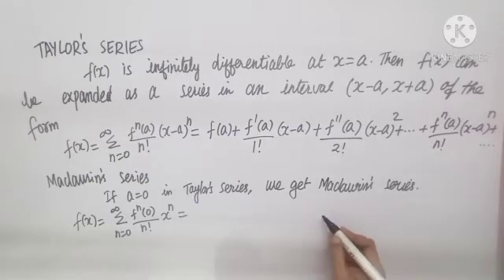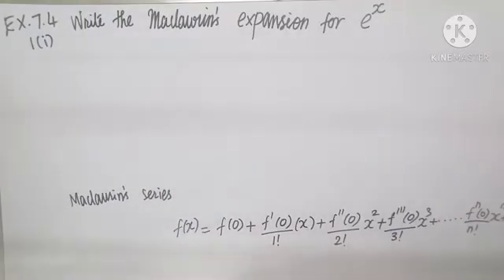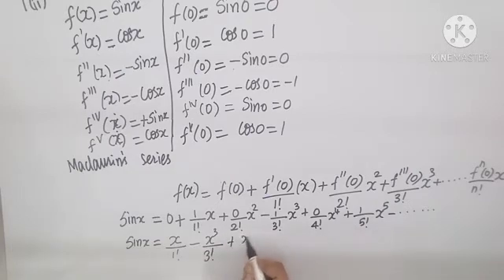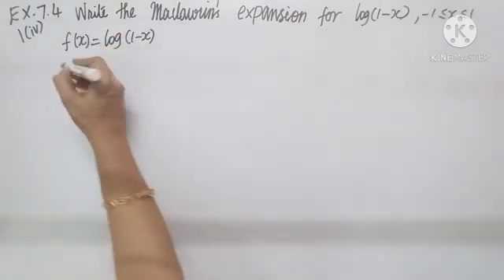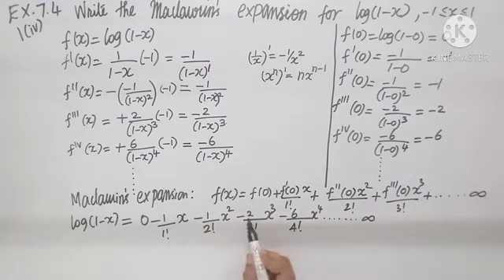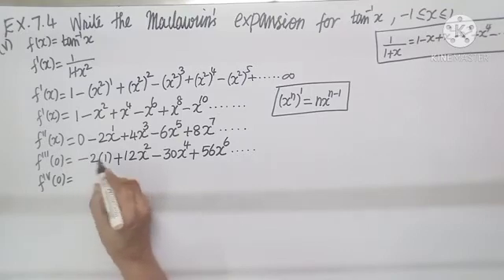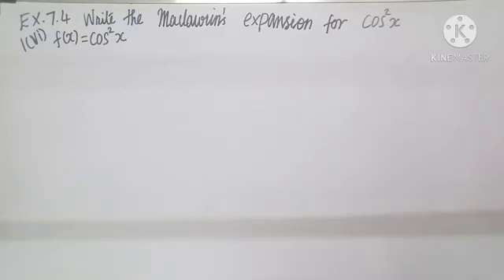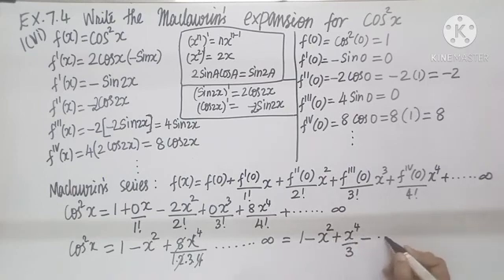class12|Ex7.4 |MP89 |Maths |Maclaurin's series